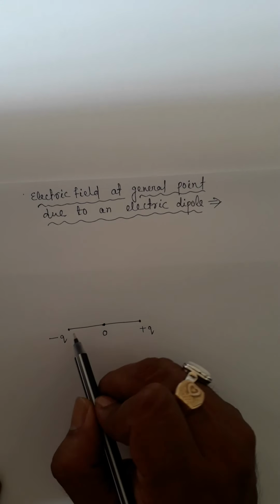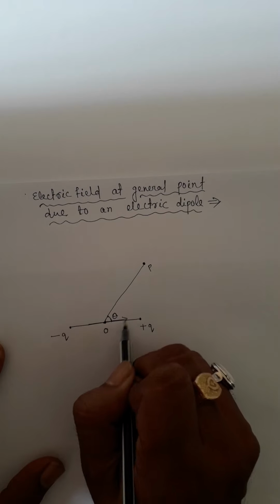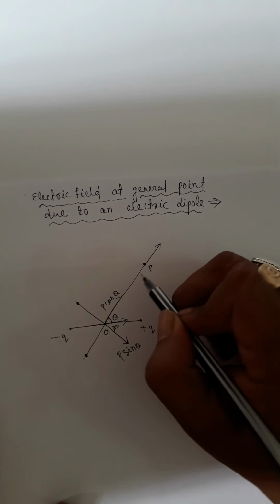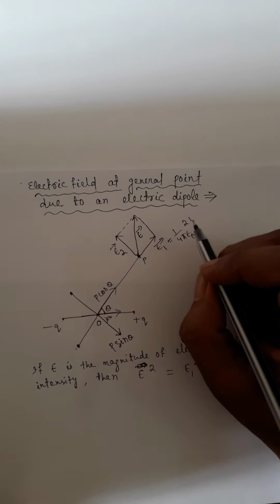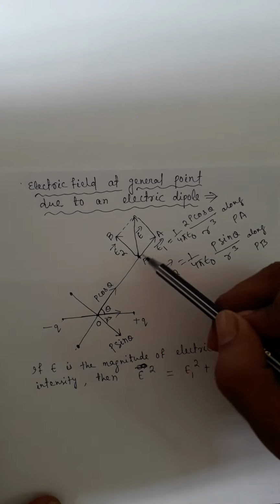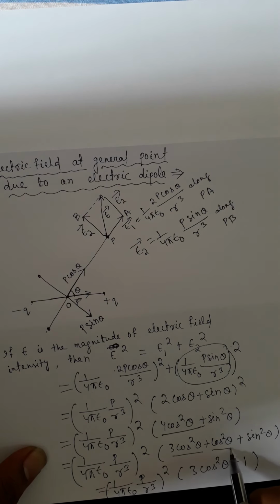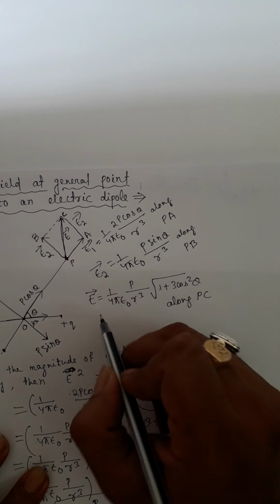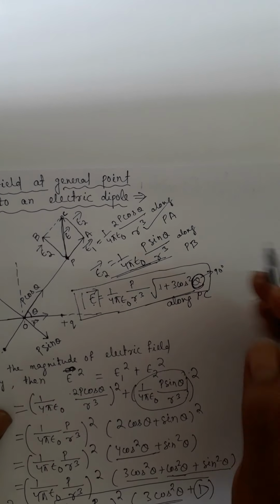XII electrostatics 15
Electric field at any general point due to an electric dipole